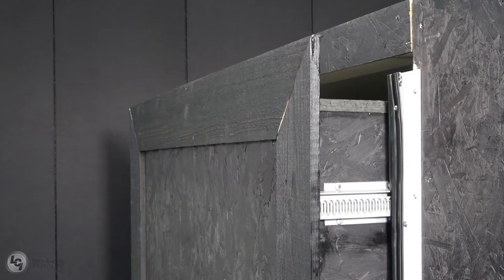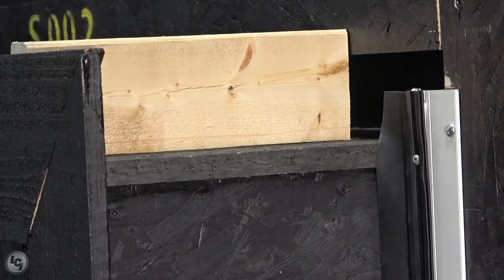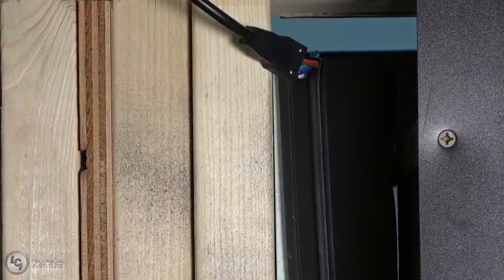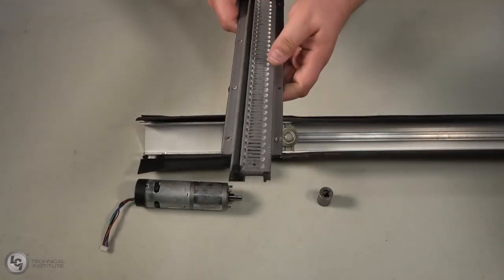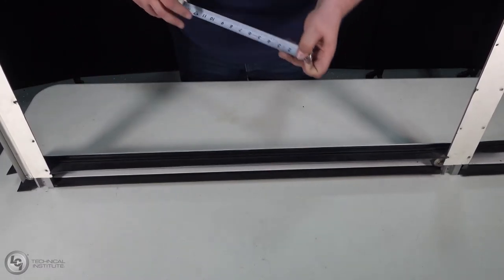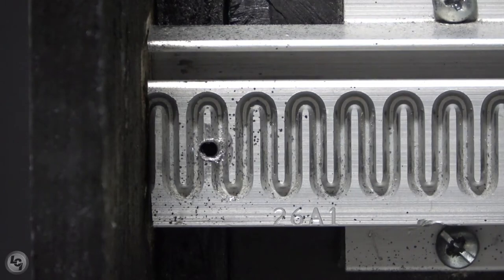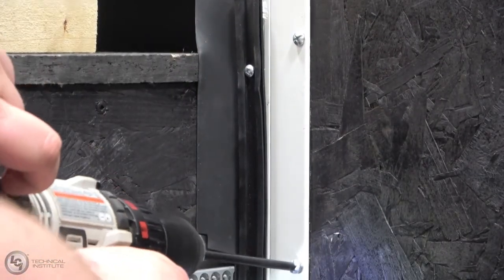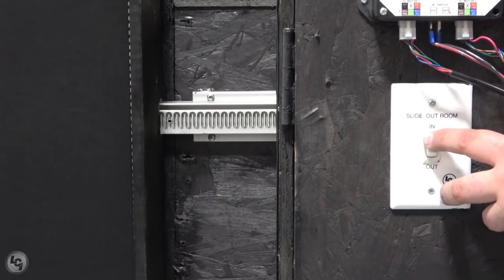Retiming Schwintek Slide-Out When Slide-Out Is Crooked V1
This video shows how to re-time your Schwintek RV slide-out system from Lippert™. It covers each step in the process. Completing a re-time on your slide-out is fast and simple, following these easy steps.

You’ll first go to the switch and depress the Out button until the slide-out fully extends. You then depress the In button and bring the slide in 8 to 10 inches. Repeat this process a minimum of three times until the system fully re-times. You’ll know the system has re-timed because both sides will extend or retract at the same time.

The reason we need to run the system in and out three times is to give the system an opportunity to re-sync itself. The Schwintek system has two motors that count revolutions. This is what keeps the system in sync, or parallel. When the system is not fully extended or fully retracted each and every time, the controller loses its zero point. When we run the system in and out three times, it allows that controller to find the zero point.

For years Lippert has been the industry leader in innovative, versatile slide-out technology, making cable slide-outs largely obsolete. Our customers love the Schwintek system, and today, more than 70 RV brands carry our time-tested system.

Lippert is a leading, global manufacturer and supplier of highly engineered products and customized solutions dedicated to shaping, growing, and bettering the RV, marine, automotive, commercial vehicle, and building products industries, and their adjacent markets. Lippert also serves a broad array of aftermarket segments, supplying best-in-class products designed to enhance recreational pursuits, both on the road and on the water. From powerful towing technology and automated RV leveling systems, to boating furniture and one-of-a-kind shade solutions — Lippert combines strategic manufacturing capabilities with the power of our winning team culture to deliver unrivaled Customer Service, award-winning Innovation, and premium Products to every industry and person we serve.